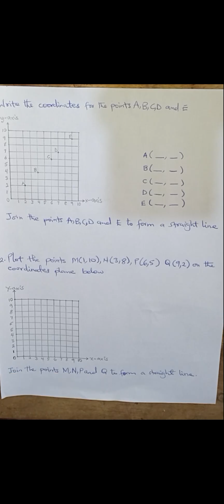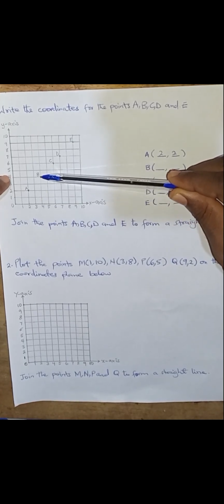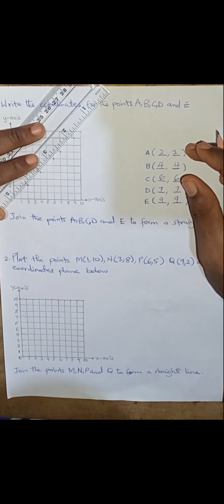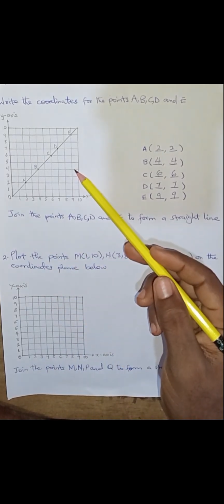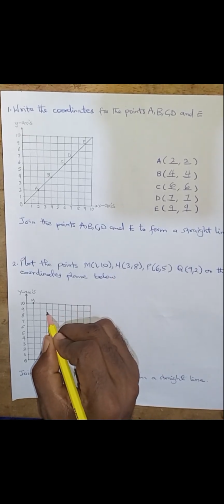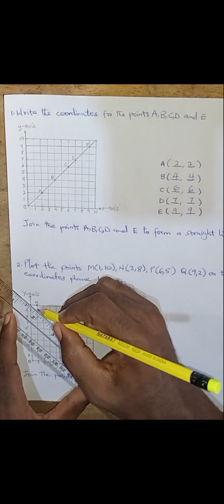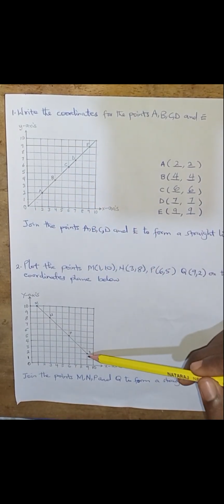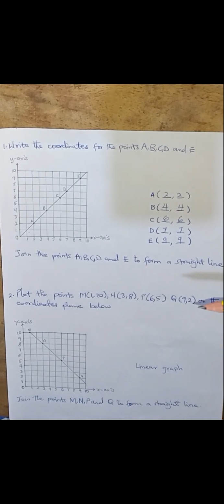Linear Graph Made Easy – Drawing Linear Graphs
Unlock the basics of linear graphs!

In this video, we'll work through examples to master:

1. Writing coordinates for given points
2. Plotting points on a coordinate plane
3. Connecting points to form a straight line

Perfect for beginners or revision!